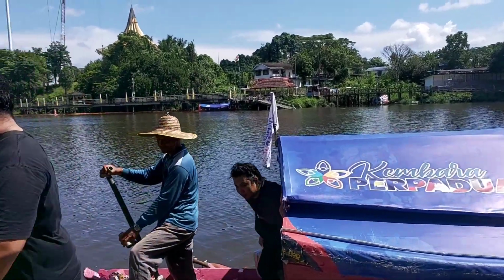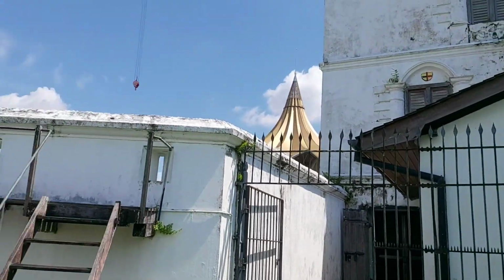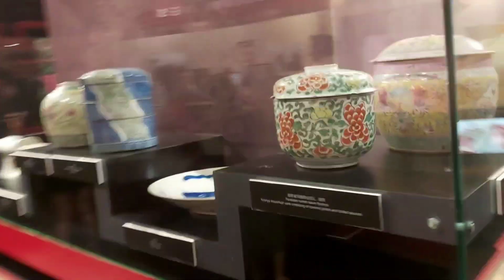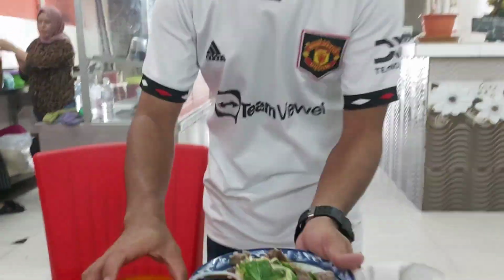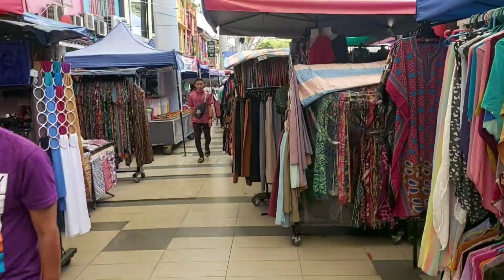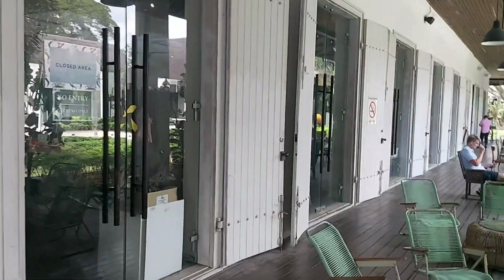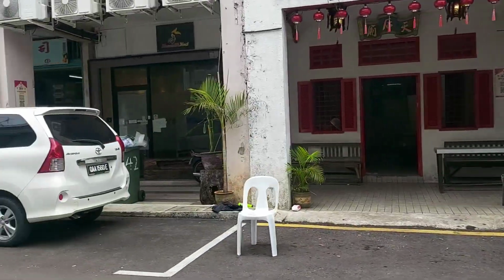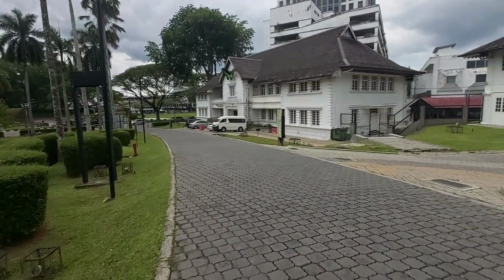Kuching, Sarawak afternoon walkabout.... June 2023.